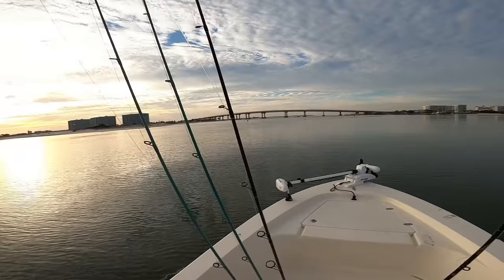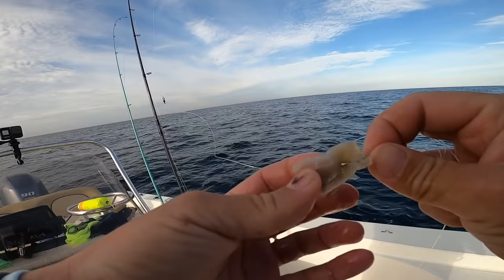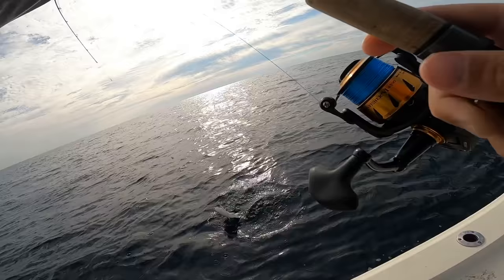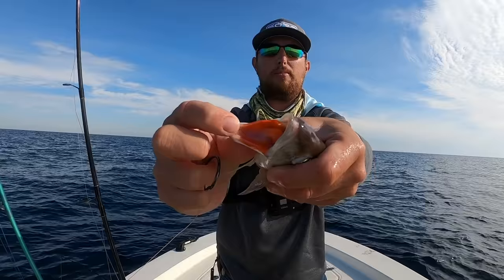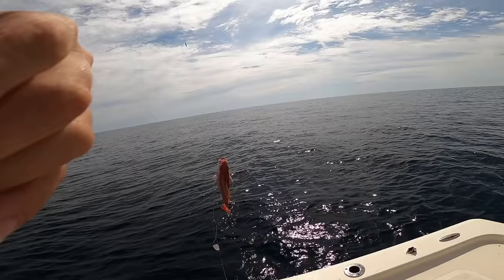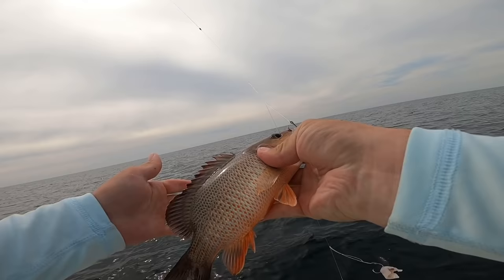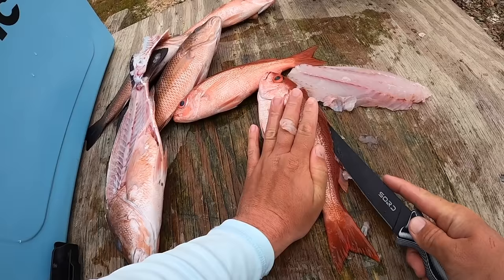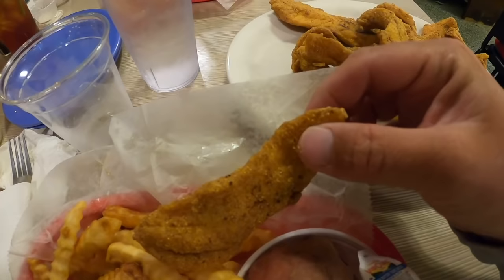Fishing with SQUID! in 100' DEEP for my DINNER [Catch,Clean,Cook]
Let's go catch dinner! Join me for a fun adventure offshore in the 17' Scout Skiff. We go 24 miles out into the Gulf of Mexico to fish sunken reef with Squid. We're fishing in 100 feet of water!
"Hooked Up Bait and Tackle"
100 E 20th Ave

FISHING GEAR:

BAIT: Frozen Whole Squid and Live Tomtate
RIG: Carolina Rig with 5 oz Egg Sinker/ Double Dropper Loop Rig
HOOK: 2/o and 8/o Circle Hook
LEADER: 20lb. and 80lb. Fluorocarbon
LINE: 20lb. and 80lb. Braid
ROD: 7' Medium Heavy Fast Action
REEL: 4500 Size PENN SPINFISHER VI

Doc's Seafood Shack
26029 Canal Rd